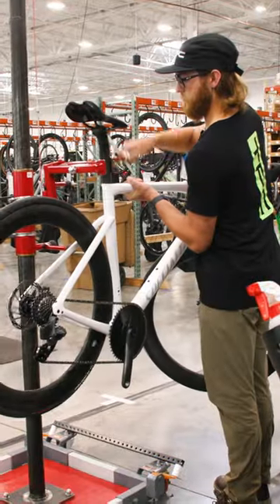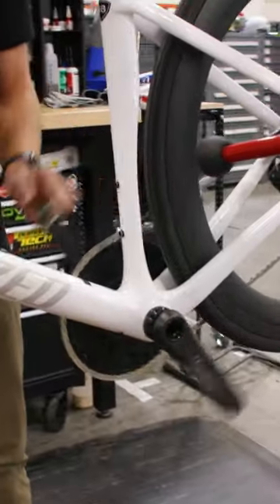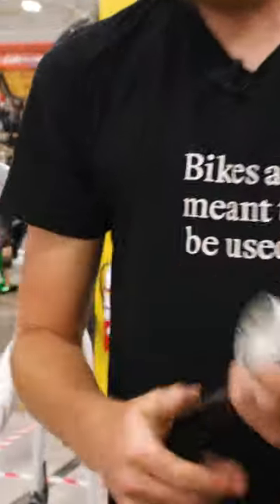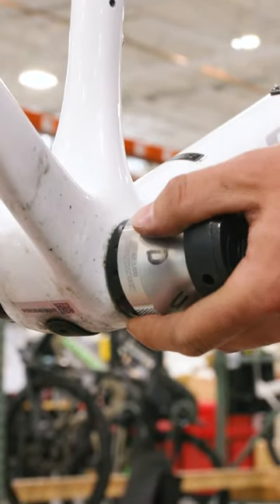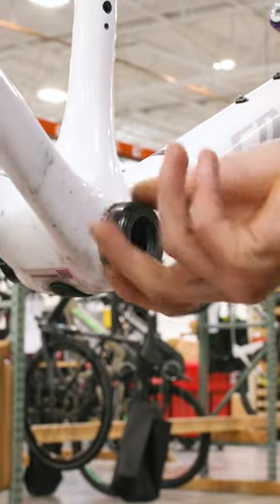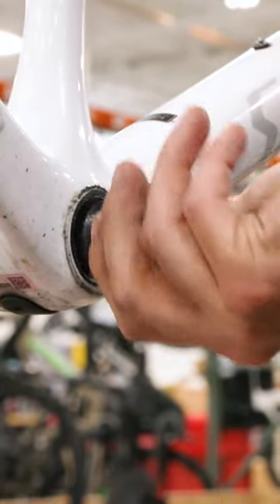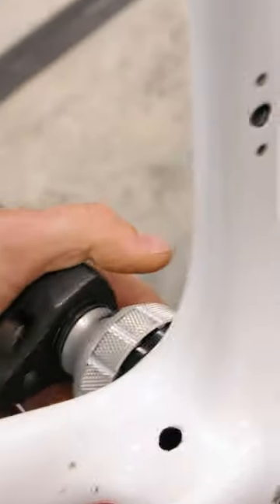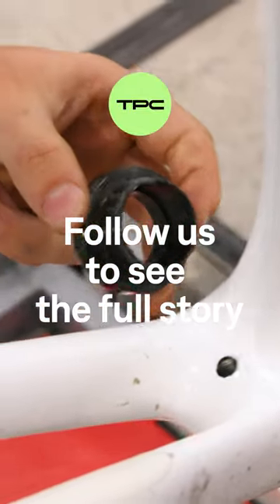Why Bike Mechanics LOVE Threaded Bottom Brackets | Inside TPC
How do we handle bikes with active recalls? How does Carl swap out a crunchy bottom bracket? Check it out in this week's Inside TPC.